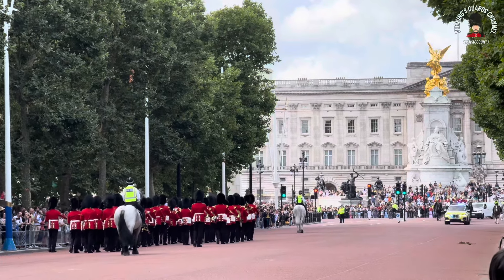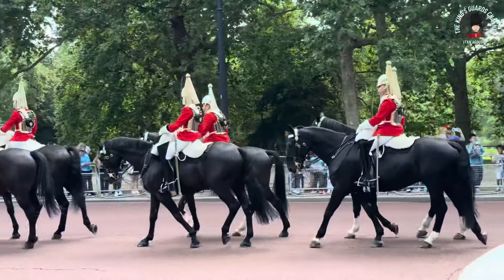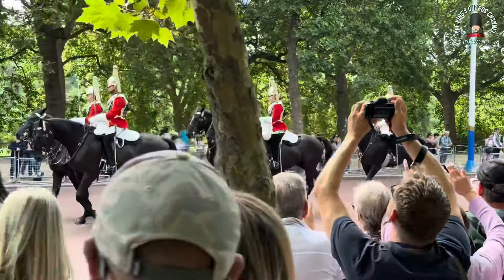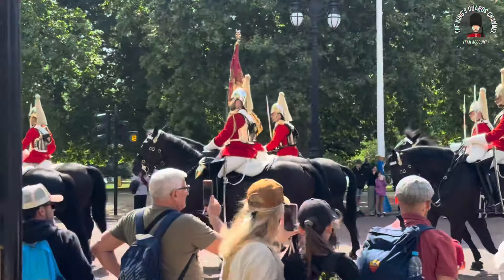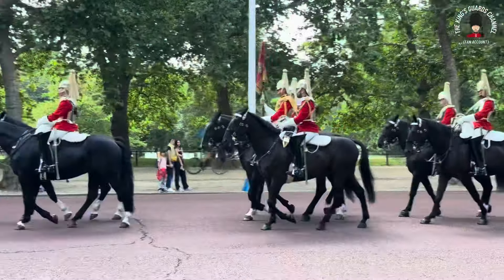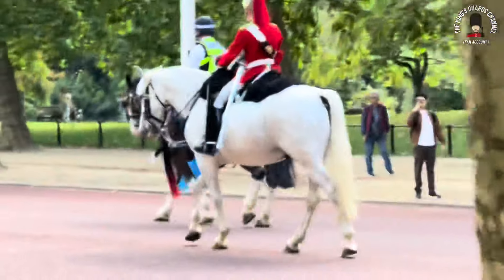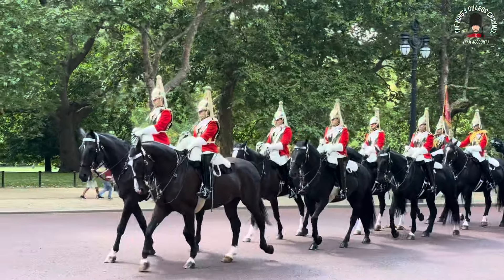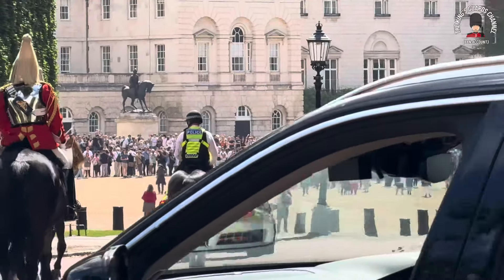SNOW WHITE BEAUTY COMES OUT OF ITS STABLES FOR ROYAL FAMILY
Welcome to The King's Guard Channel 🇬🇧 Your top destination for all things related to The King's Guard, Household Cavalry, and The Royal Family 👑

Your contribution directly supports The King's Guard Channel (Fan Account) JOIN

TKGC 🇬🇧